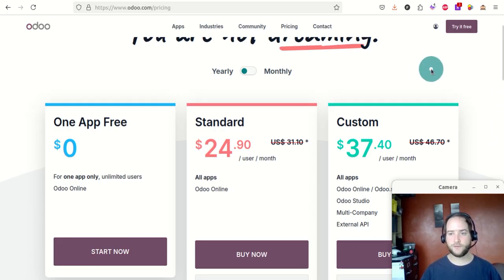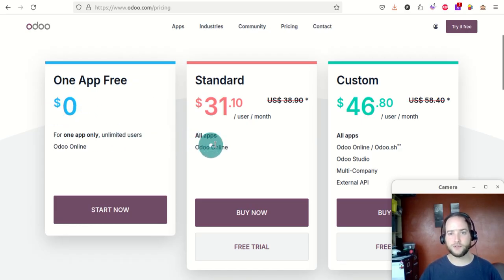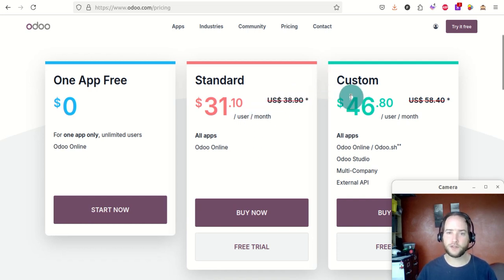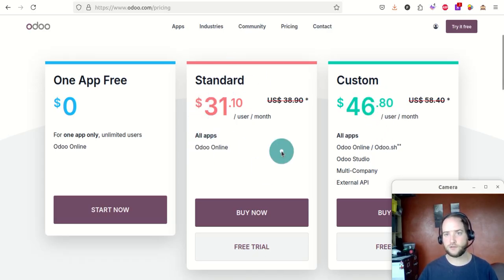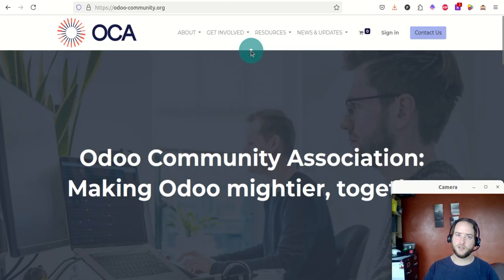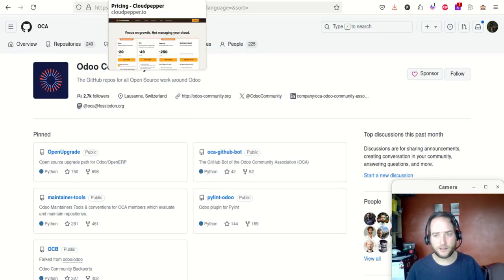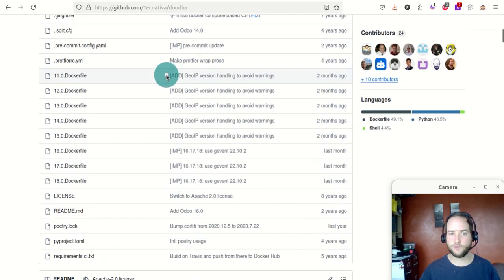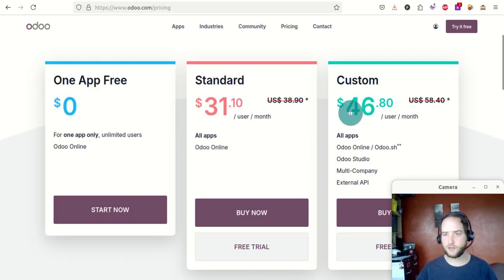Is Odoo Worth The Price And How To Run On The Cheap